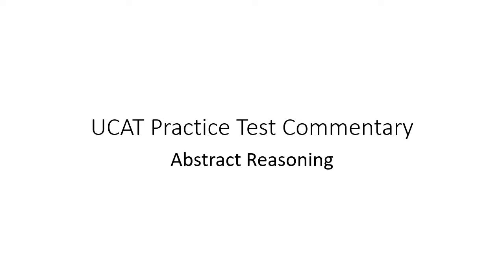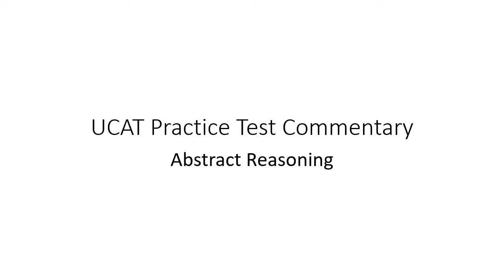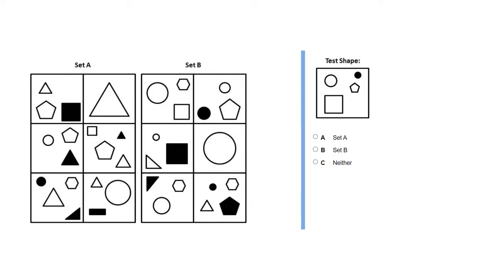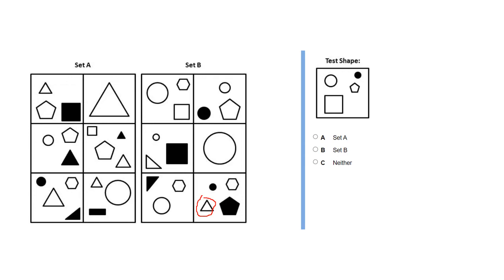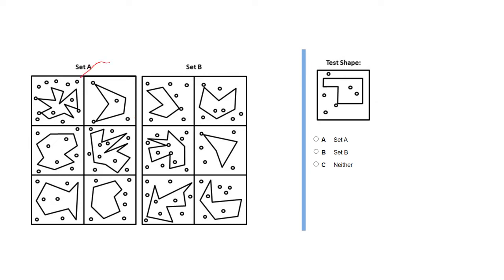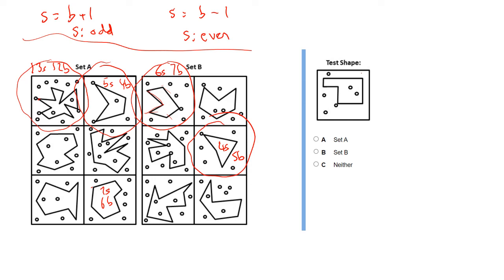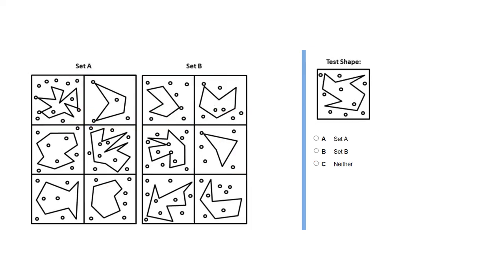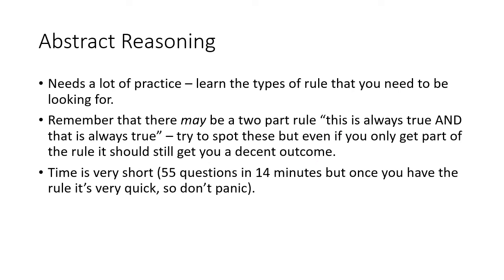UCAT Abstract Reasoning